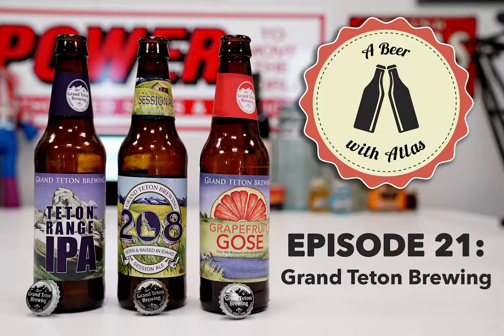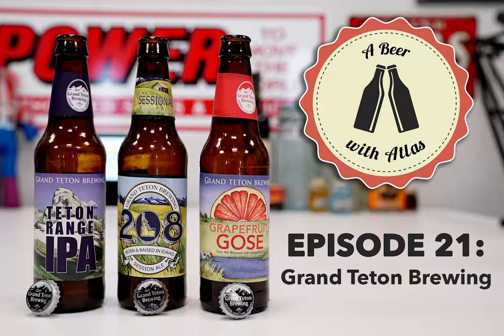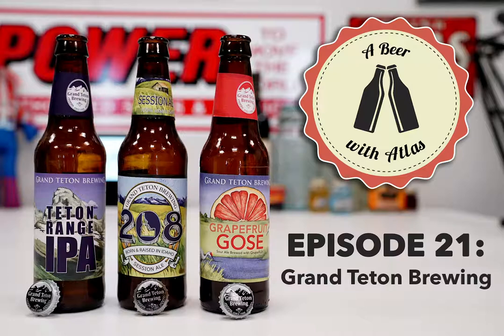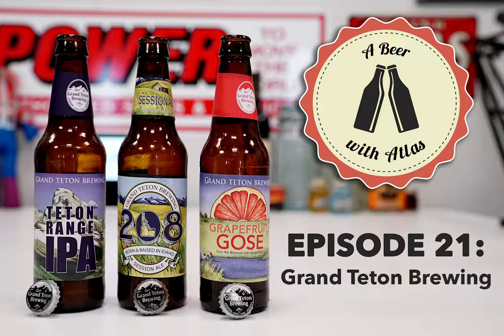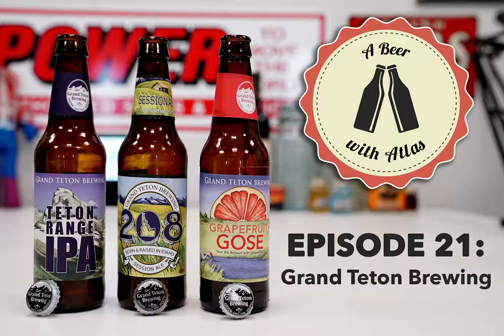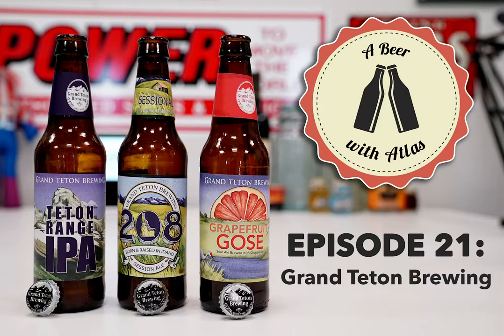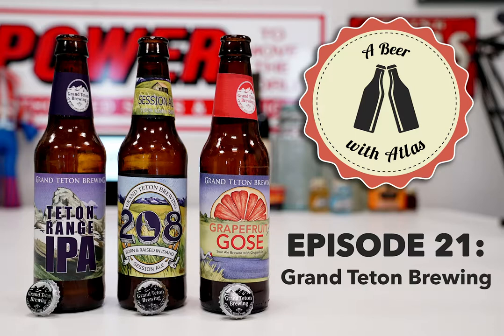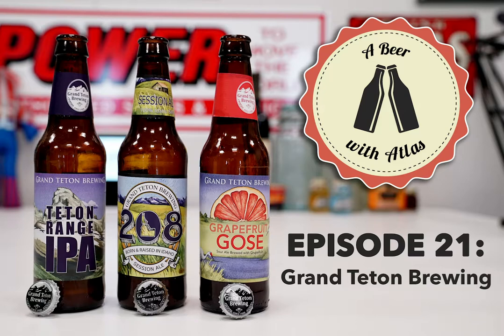A Beer with Atlas 21 - Grand Teton Brewing Company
Today, we drink 3 different beers from Idaho's very own Grand Teton Brewing Company.